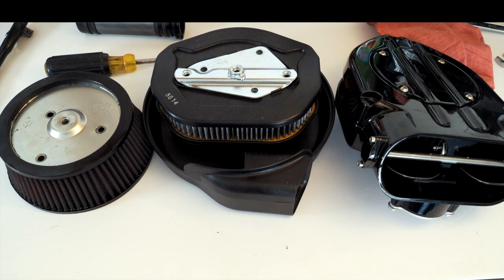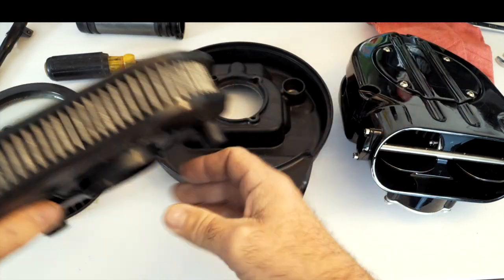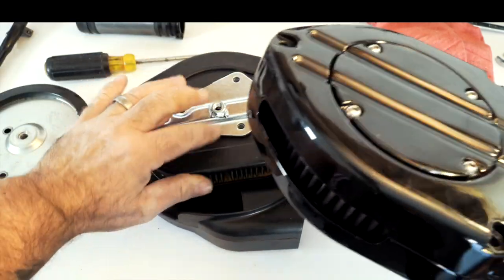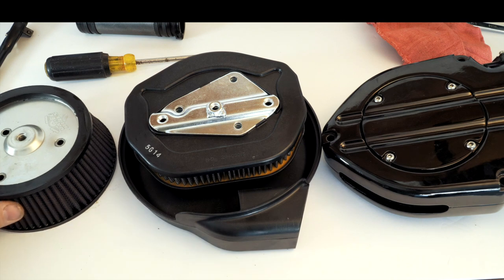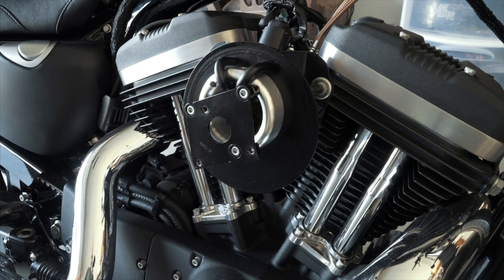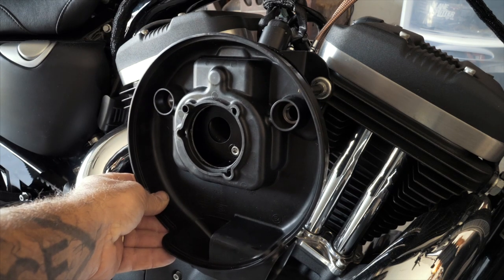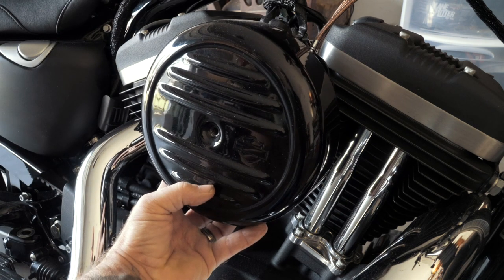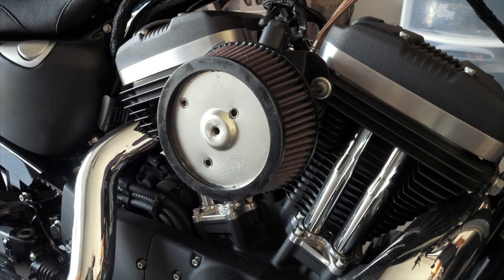Harley Sportster Air Cleaners for Stage One Upgrade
In this video I talked about High Flow Air Cleaners for your Harley Iron 883 Sportster or any other Harley Sportster. These High FLow Air Cleaners are a must to complete a Stage One upgrade on your Harley Sportster. Thanks again, Tony.  I will leave links below for 2 of my favorite High Flow Air Cleaners.

Links

Vance & Hines VO2 Naked Air Intake

Arlen Ness Big Sucker